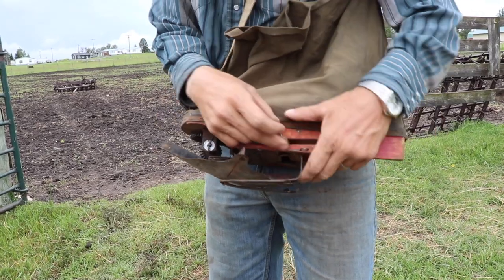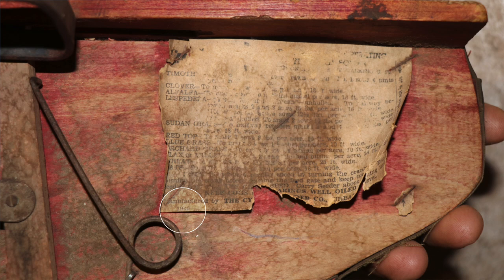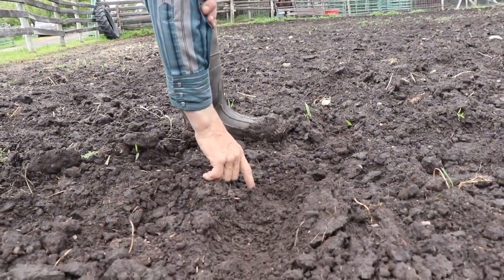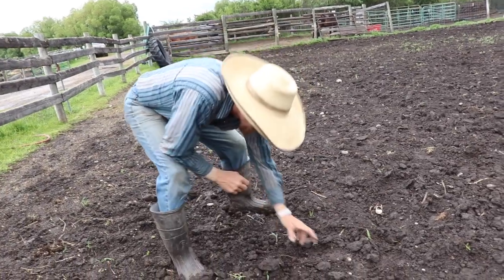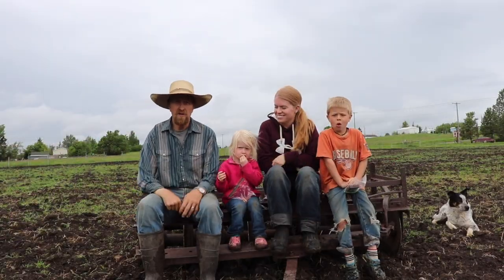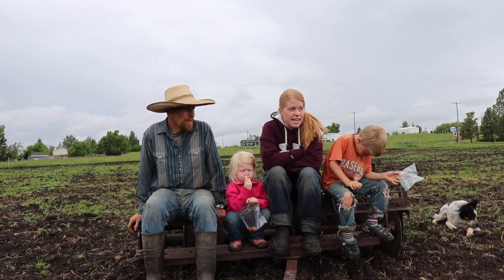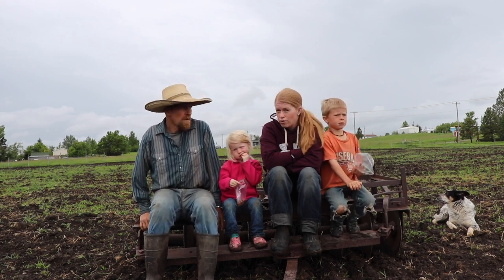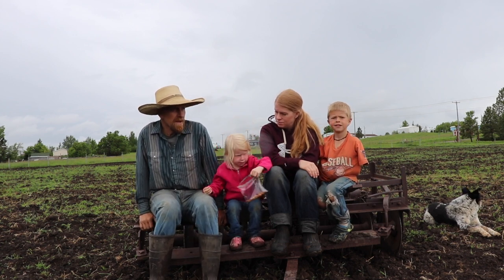1946 Seed Broadcaster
📚 INFORMATION IN TODAYS VIDEO:

📖 Info: If you have compacted soil, it may benefit your garden or field to plant tap roots. They will help break up the soil and will add organic matter into the soil.

We used a 1946 seed broadcaster to plant this field with rape seed, turnips and radishes. And now? We wait and believe that the soil will grow a great harvest!

Kind of like life. Our hearts need to not be compacted as well. We need to be fertile soil so that the lessons life grow in us and help us be the best humans possible!